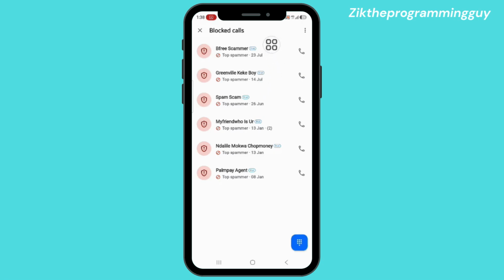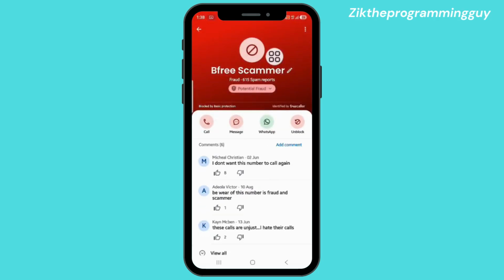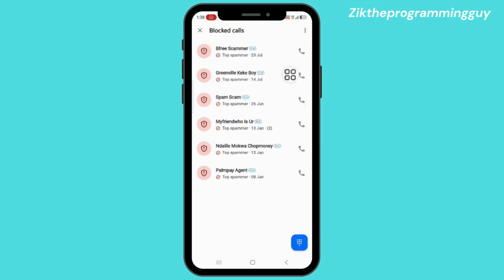How to Check Blocked Calls on Truecaller | See Who Tried to Call You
In this video, I’ll show you how to check blocked calls on Truecaller and see which numbers have tried to contact you after being blocked.